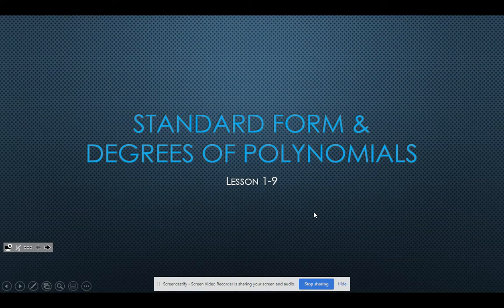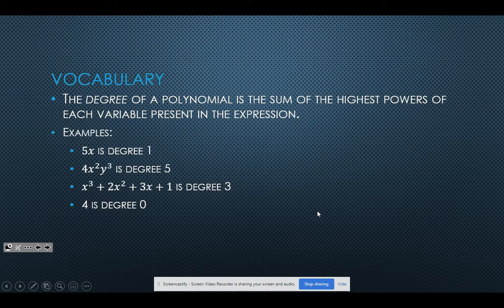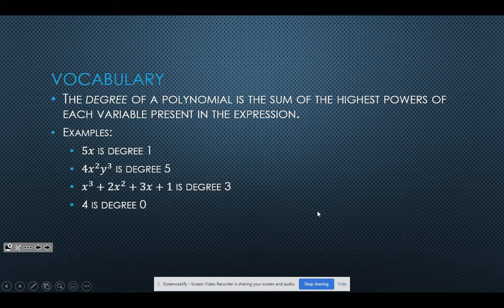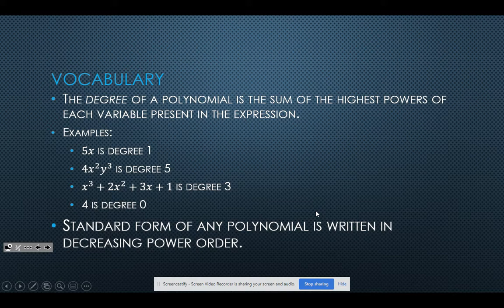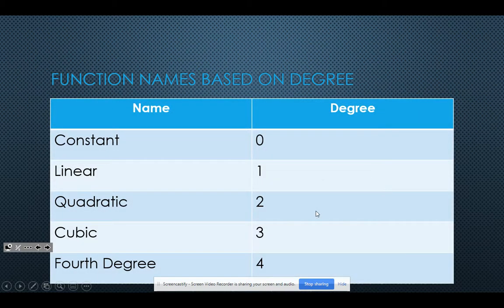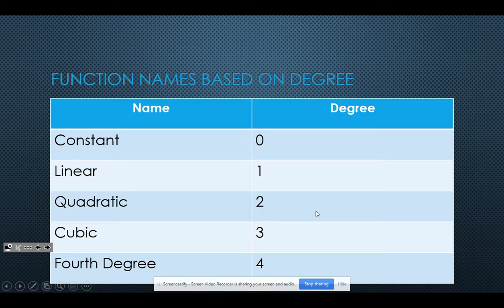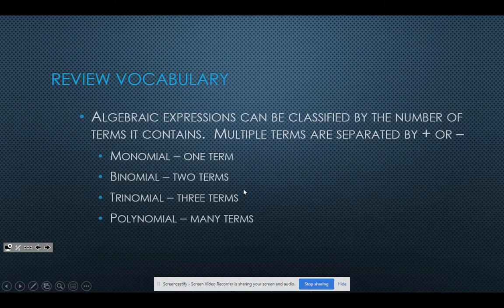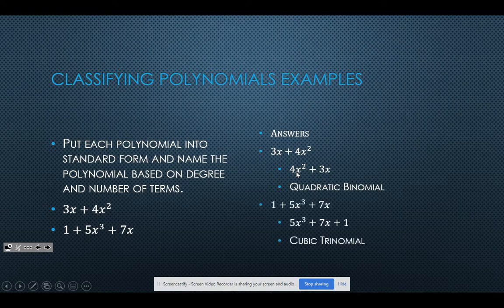Lesson 1-9 - Standard Form & Degrees of Polynomials